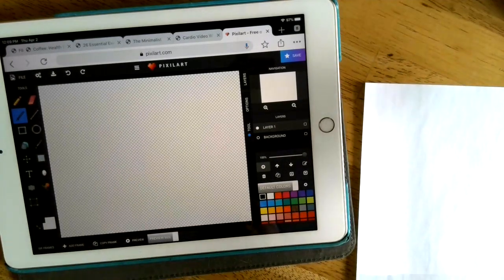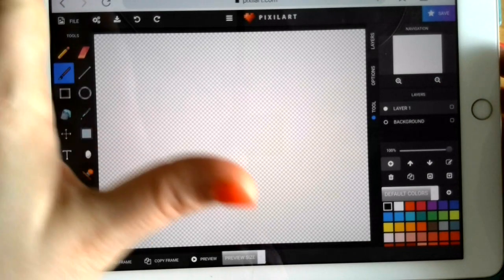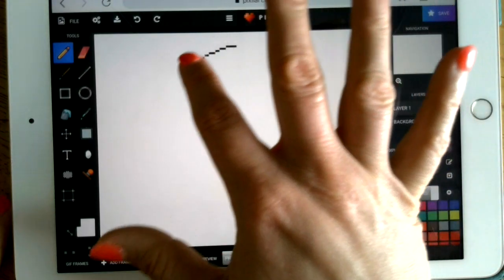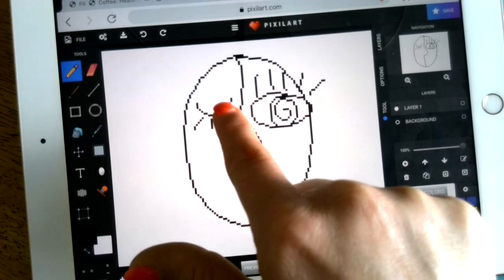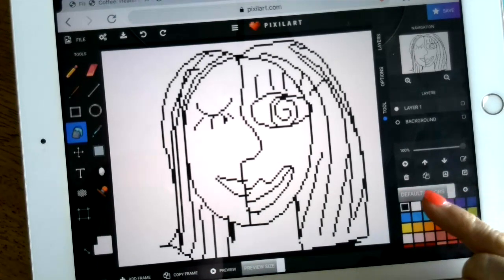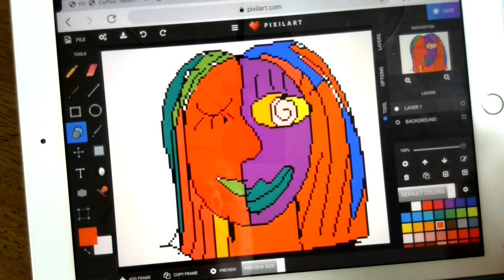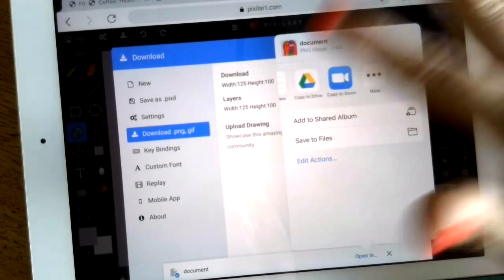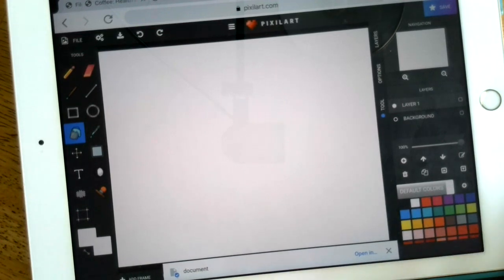KCE_Art_Ms.Curtis_Tuesday 4.7